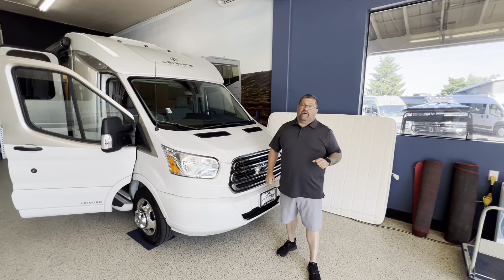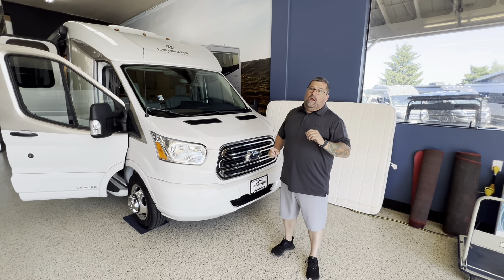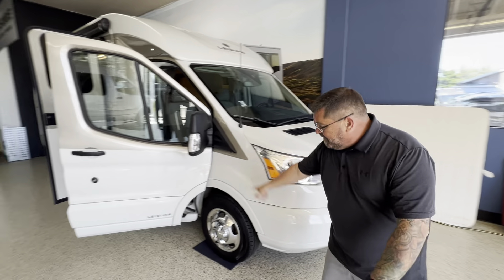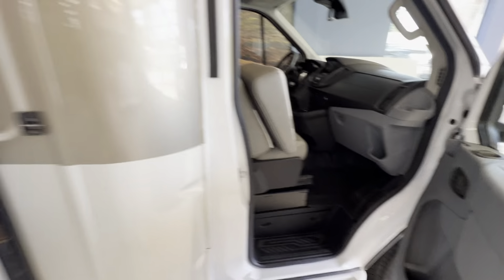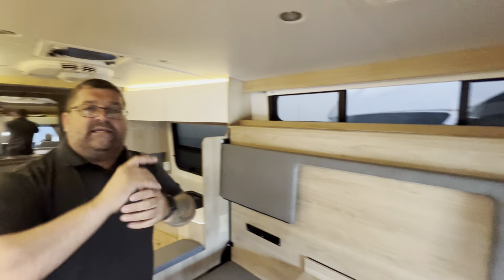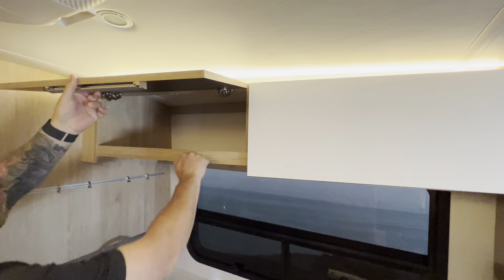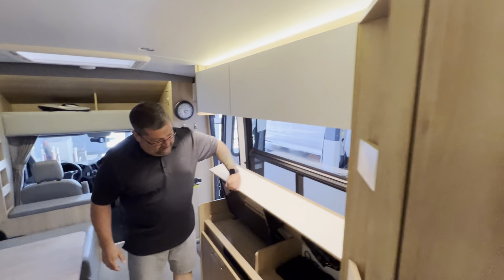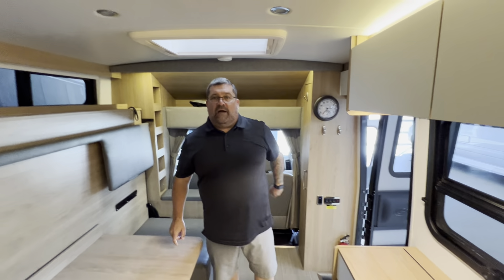Pre Owned 2019 Leisure Travel Wonder 24 MB - Sandy, OR